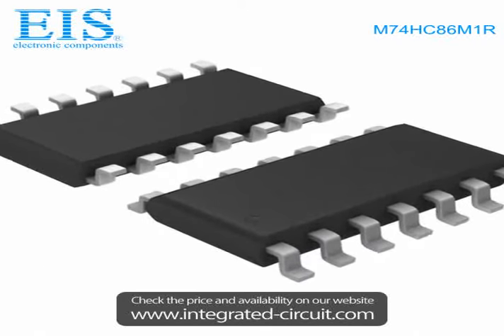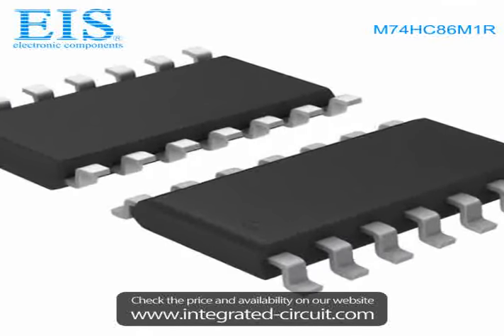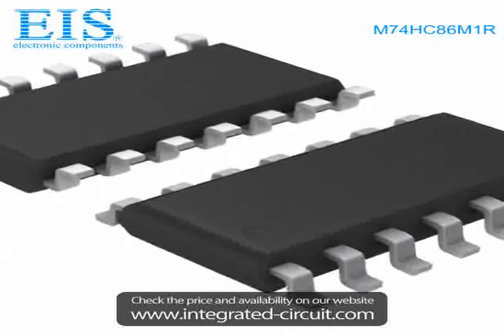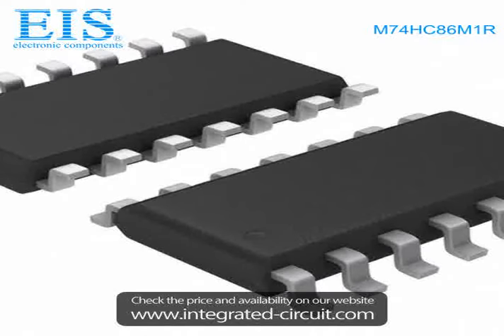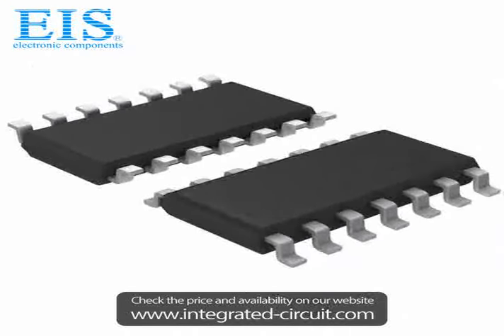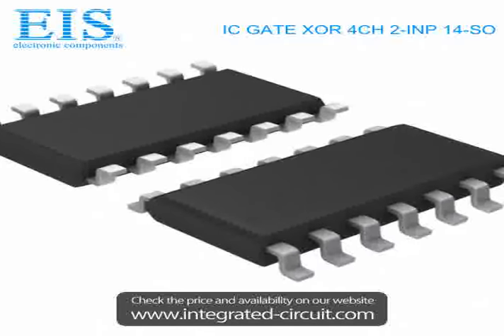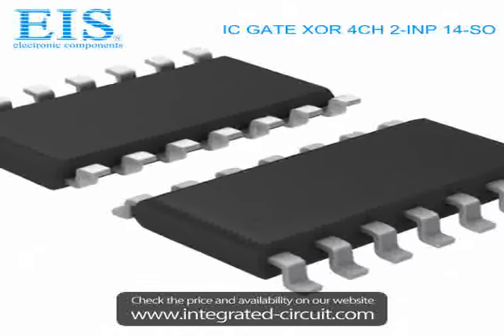Sell M74HC86M1R of STMicroelectronics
We have the stocks of M74HC86M1R with a very best price, we can ship immediately after order.

Manufacturer Part Number: M74HC86M1R
Manufacturer / Brand: STMicroelectronics
Brief Description: IC GATE XOR 4CH 2-INP 14-SO

You also can download the datasheet of M74HC86M1R from our